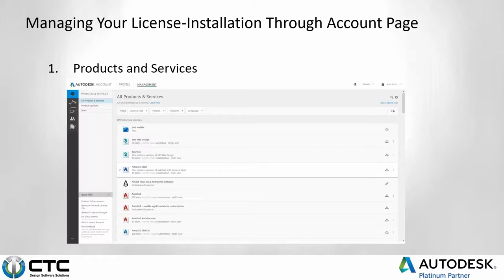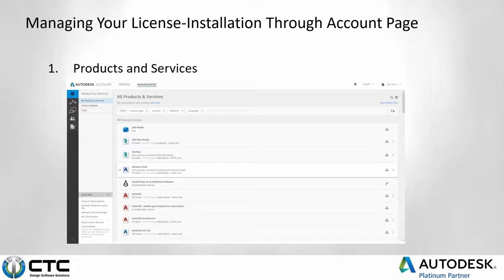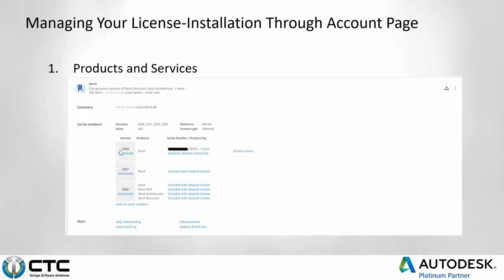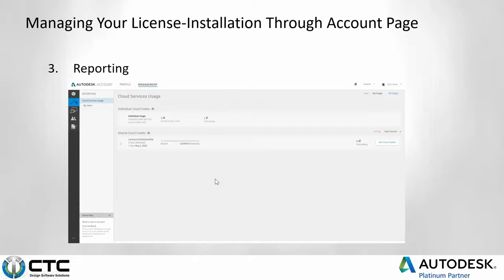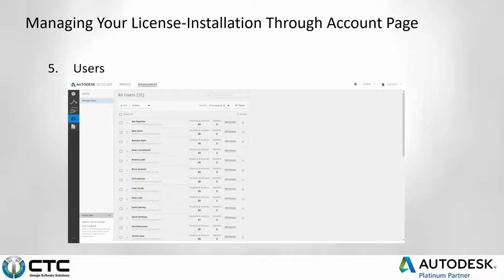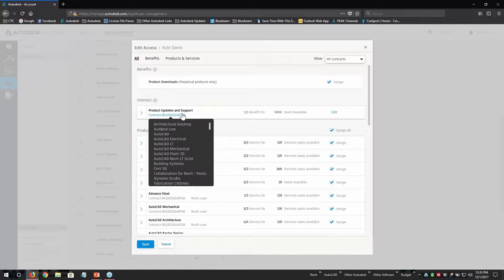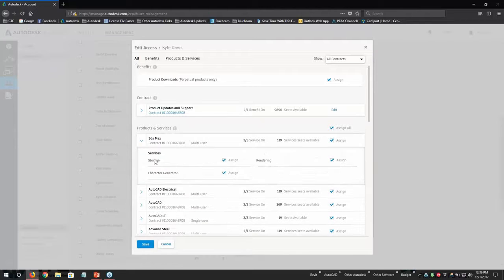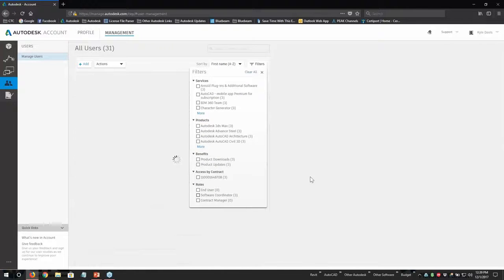Managing Your License Installation Through Account Page